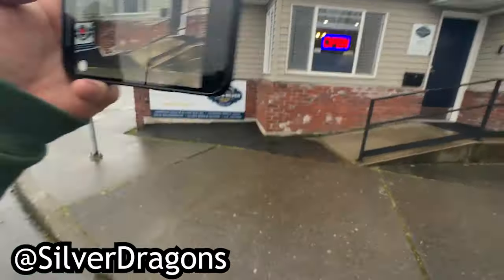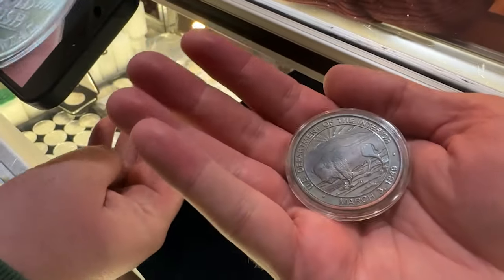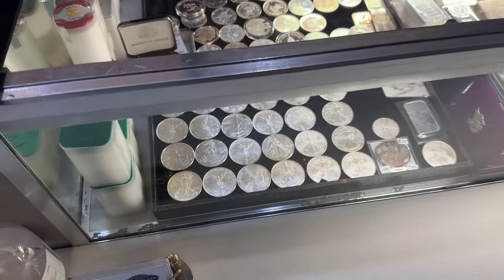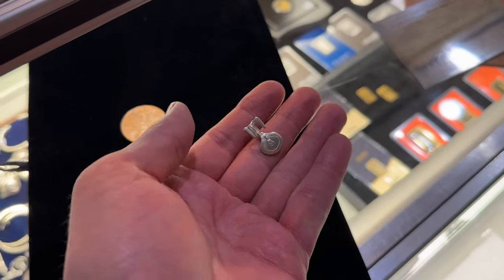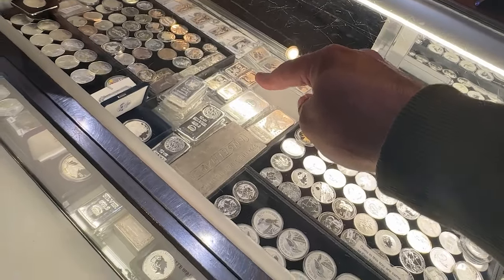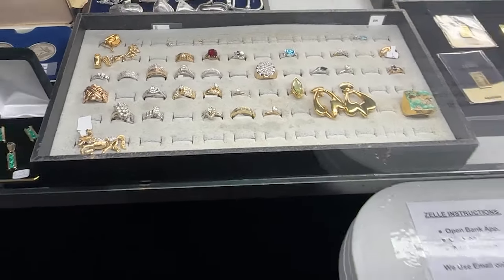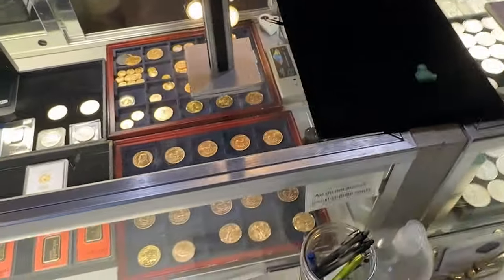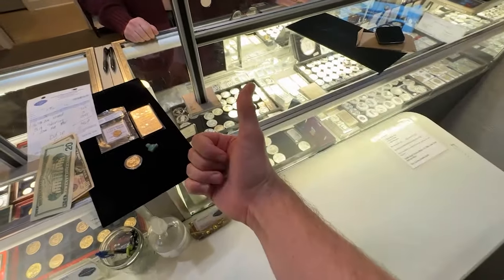EPIC Deals at Portland Coin Shop! Silver Dragons Scores Big! Fake Gold Eagles?!?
1. Open to all ages 13 years and older (ages below 18 must have parental consent to participate).
2. No purchase necessary.
3. Void where prohibited.
4. YouTube is not a sponsor nor involved in the giveaway.
5. All of the items given away are gifts from myself to the winners.
6. I will explain any rules for the Giveaway in the video or during the livestream.
7. To participate, you must be a subscriber and like the video.